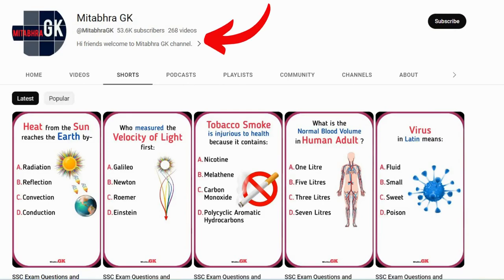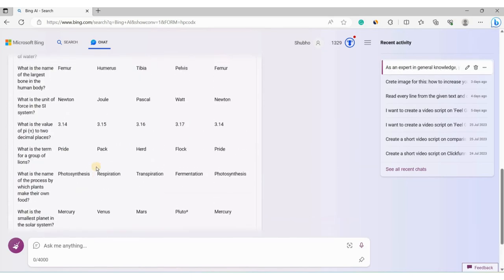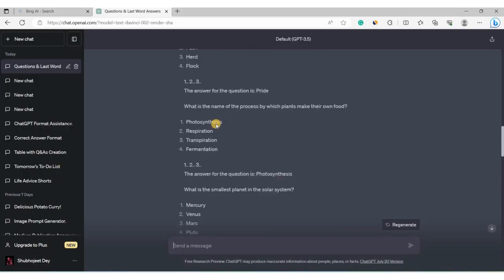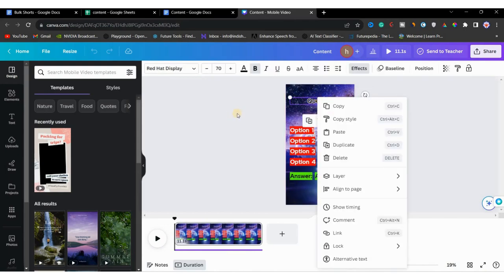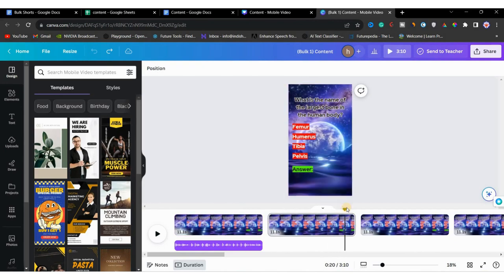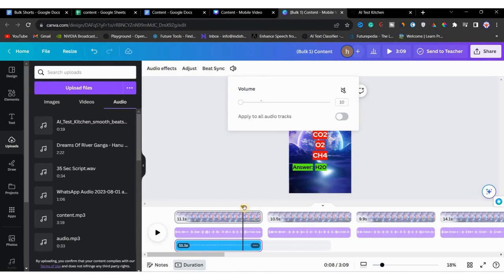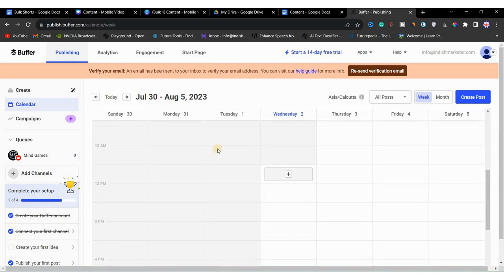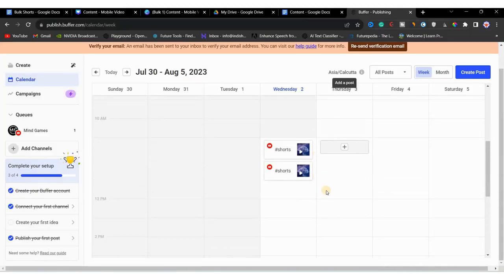Create 300 YouTube Shorts in 20 Mins with AI and Automation Tools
✅ Access resources, like prompts and templates, as I told you in the video

Discover the ultimate automation blueprint for creating and uploading YouTube shorts using AI and automation tools. Learn how to generate multiple short videos in bulk, with voiceovers, titles, and descriptions all handled effortlessly. Unleash the potential of these tools to streamline your content creation process and save valuable time. Don't miss this opportunity to enhance your YouTube channel with high-quality, engaging shorts!